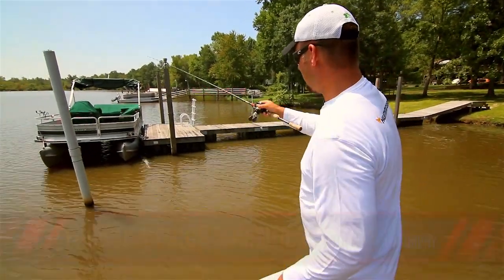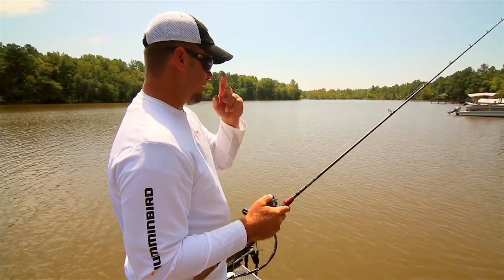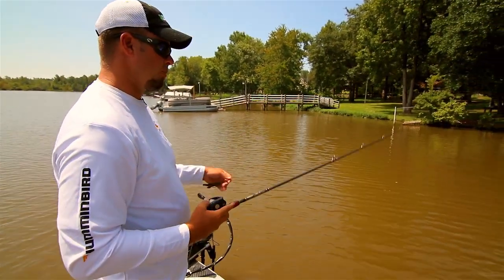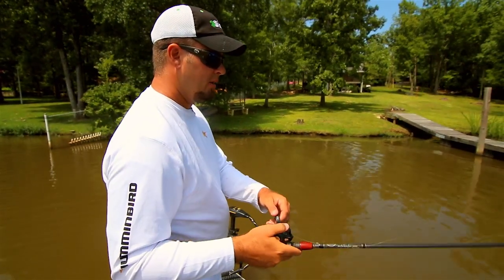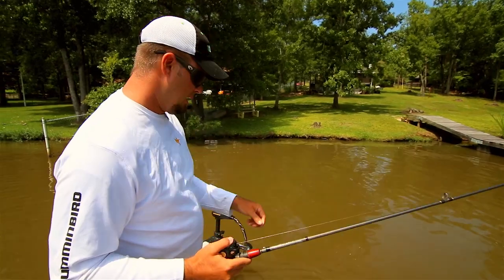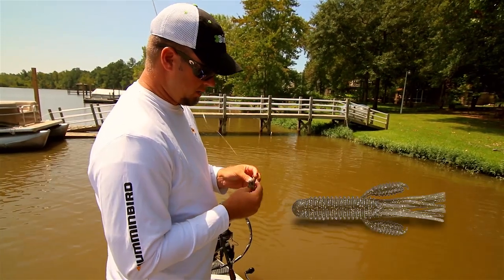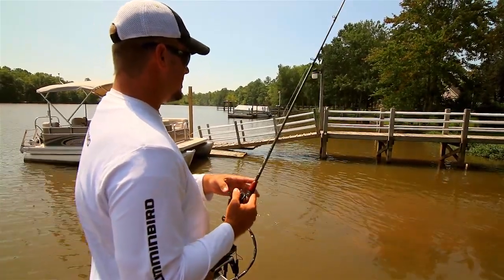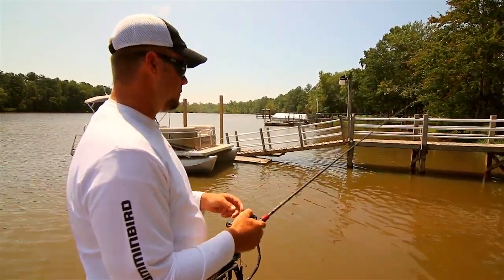Understanding Crawfish Color Transitions in Bass Fishing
Michael Murphy has worn a lot of hats in the fishing industry since his days at Purdue University where he majored in Fisheries Biology and did a study on crawfish. He has fished professionally, designed lures for major companies and now handles distribution, public relations and marketing for many brands in the outdoors. He shares some of what he learned in his crawfish study that should help anglers understand choosing colors for crawfish imitating lures when bass fishing.